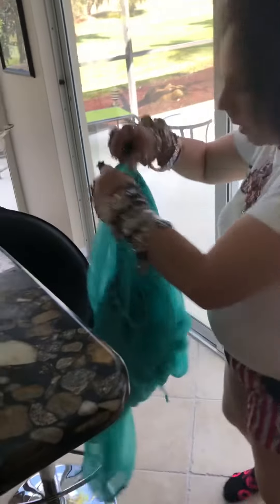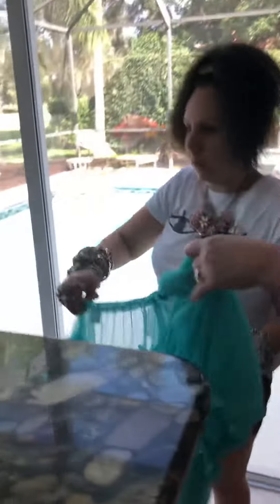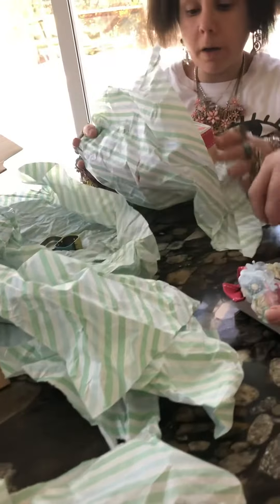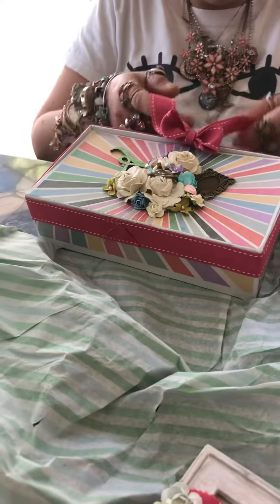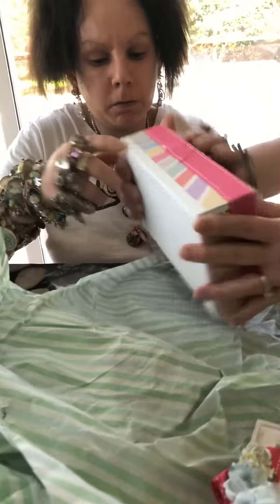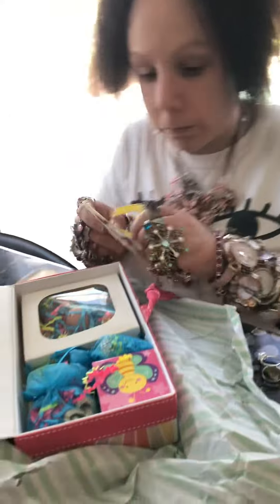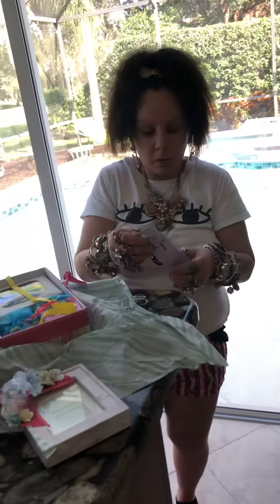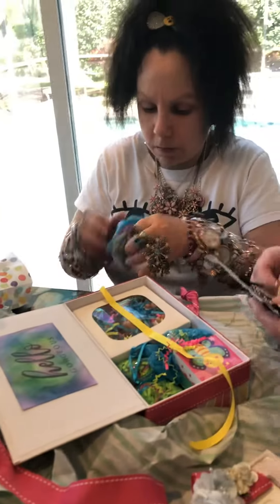Denise opening more gifts from her fans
Denise from Luke and Denise on tiktok